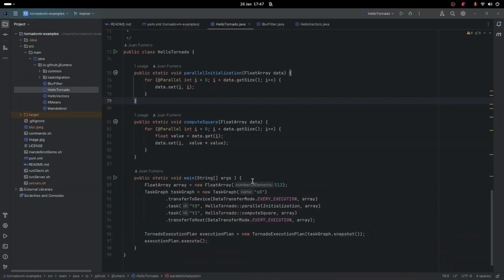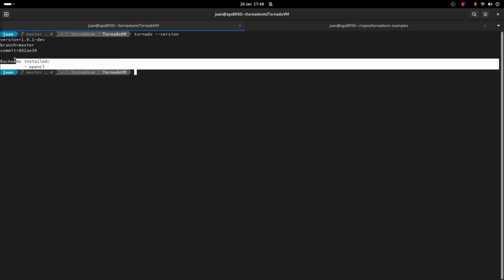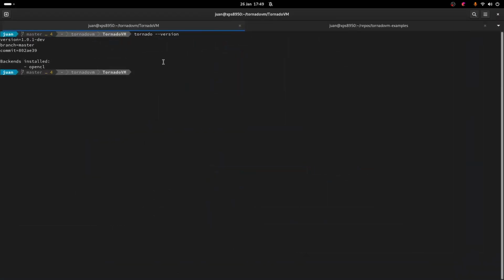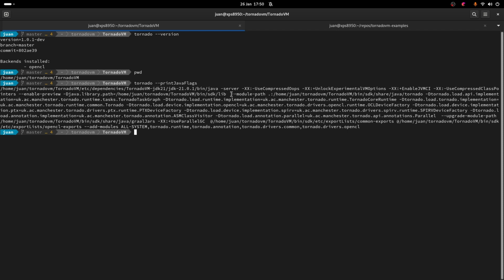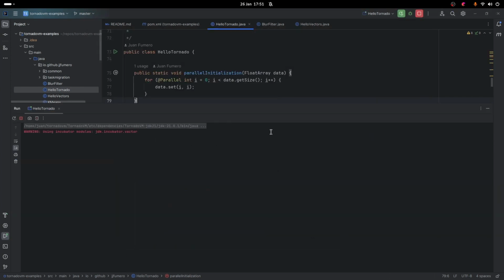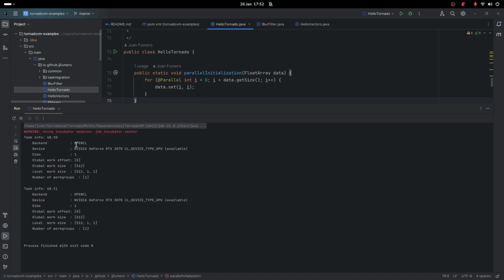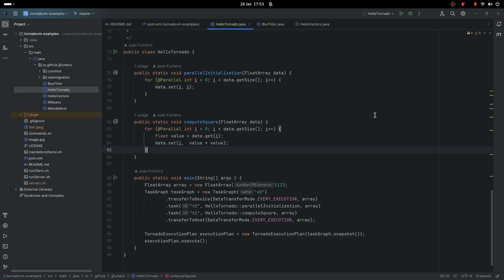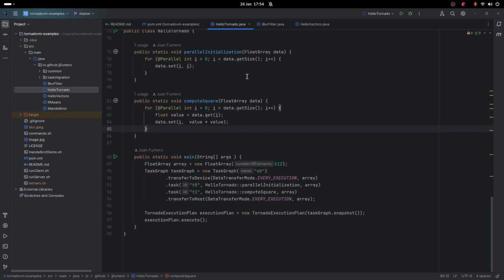Running TornadoVM Programs from IntelliJ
Running TornadoVM applications on GPUs and FPGAs requires some extra configuration within the IDEs. In this video, I explain why, and how to configure TornadoVM application launchers to run Java programs on GPUs, or any other supported hardware accelerator using IntelliJ.  Besides, it shows how to emit debugging information from the TornadoVM JIT compiler and runtime.

Chapters:

00:00 Intro
00:21 Step 1: POM file
02:07 Step 2: JVM options for TornadoVM
04:54 Debugging device and threads
06:36 Print generated OpenCL code
07:28 Outro